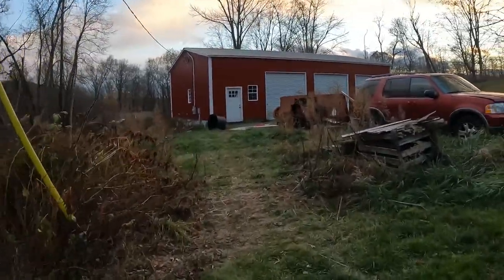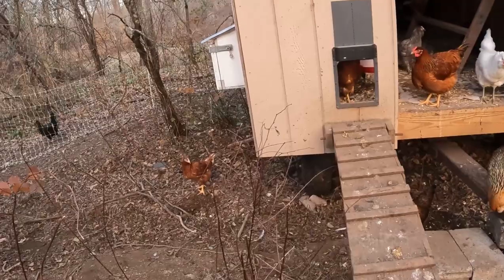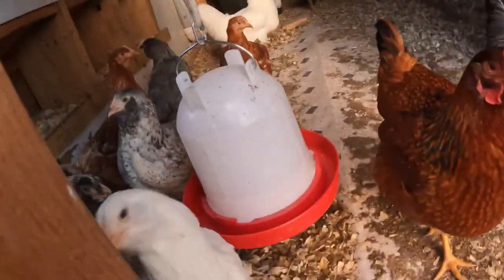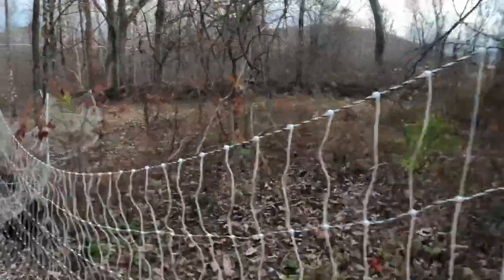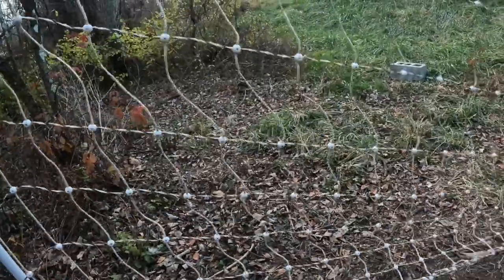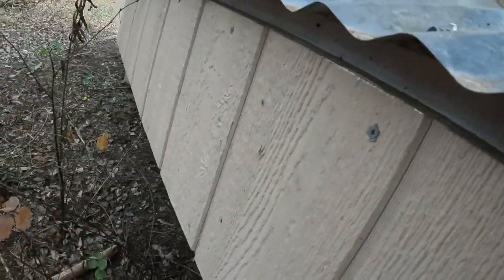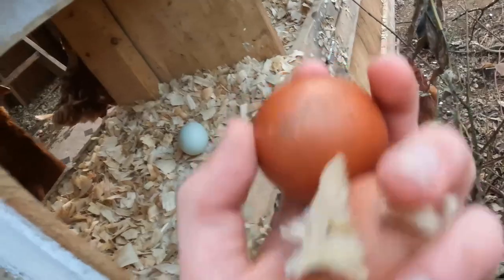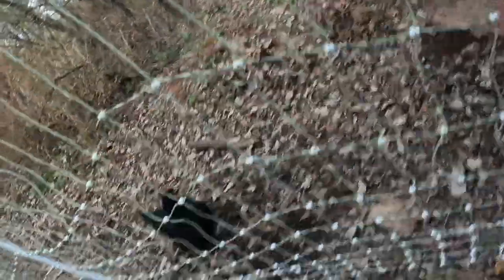A COMPLETE update on my Chickens - They grow up so fast...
🤔About This Video:
👋 Shoutouts:
🎬Video made in
✍️Daily quote:
🔍Abt me:
🎞️Video editing:
🎥My Top 10 *FAVORITE* Videos:

🏅Milestones
70 Subscribers (I was stuck here for a while) 22 July 2021
1K: November 16, 2022
2k: June 26, 2023
10K: ??
50K: ??
100K: ??
1M: ??

⬆️Upload schedule:
🐓Pets I have:
Piper: Pitbull/lab cross (Dog)
Fezzik: Great Dane (dog)
Parker: Domestic shorthair (cat)
pleco: pleco fish (fish)
Lamplighter: parakeet
📝Info on vlog:
🎶Music used🎶
©Licensing Policy: